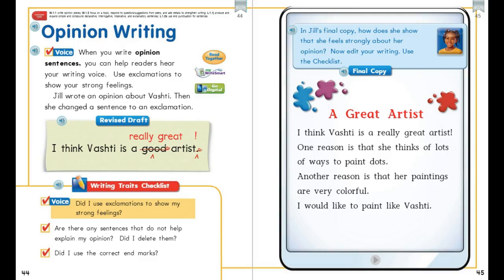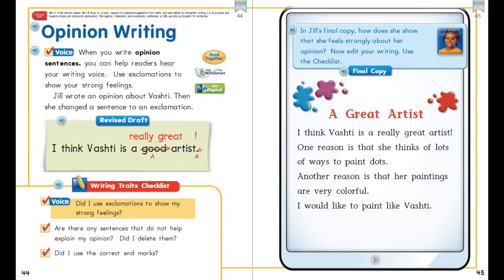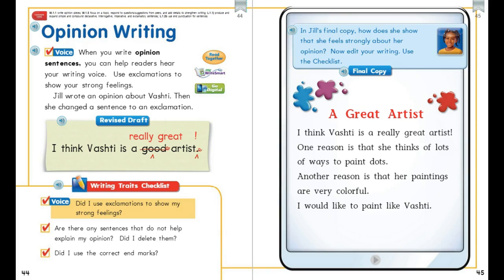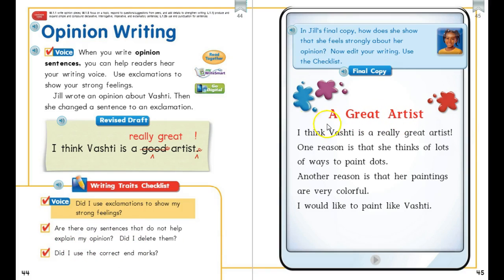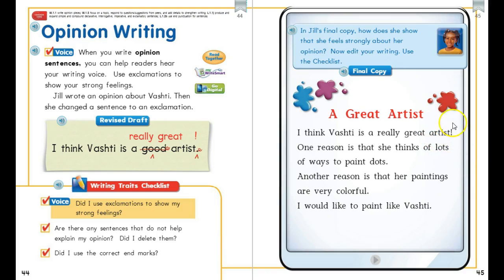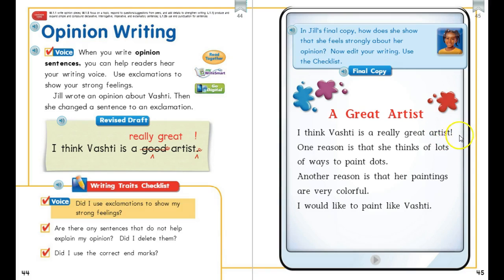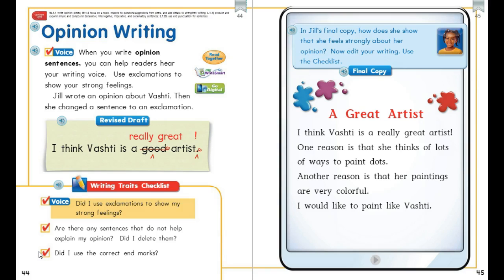1st grade lesson 26 writing 3